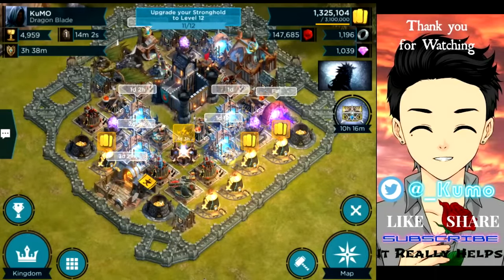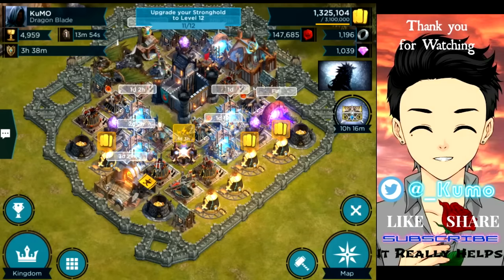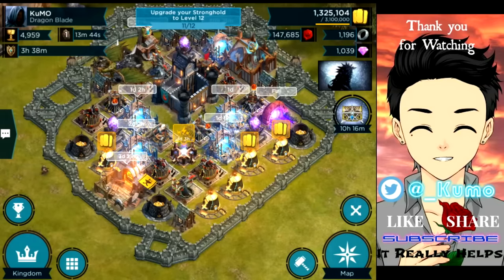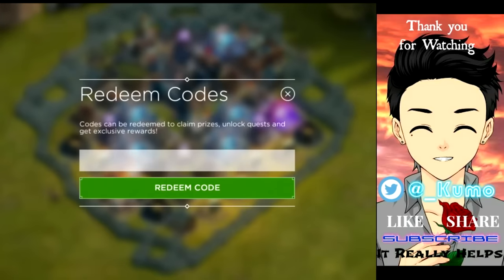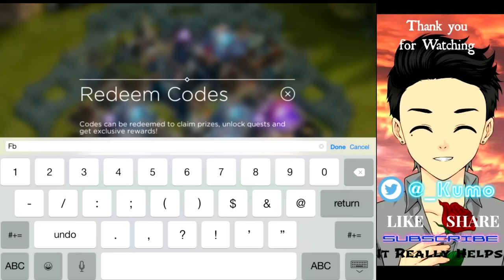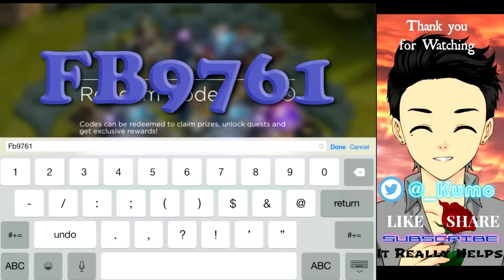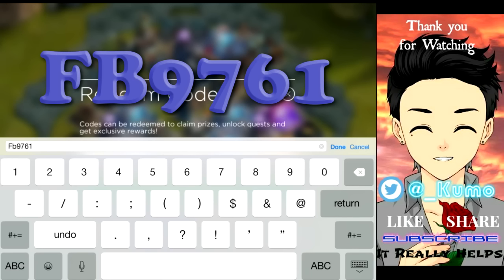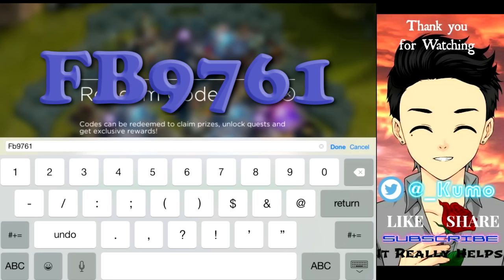Rival Kingdoms - NEW PROMO CODE #4 (EPIC) iOS/Android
Give the video a "Like" if you enjoyed it.
"Share" the video if you really enjoyed it.

Hey everyone, I just found out a PROMO CODES TODAY!! Make sure you use it before it is EXPIRED! SO HURRY AND GOOD LUCK!

Look for the Battle Stones in the video.